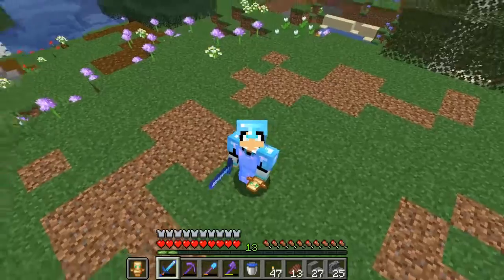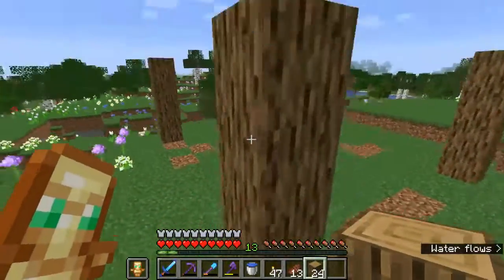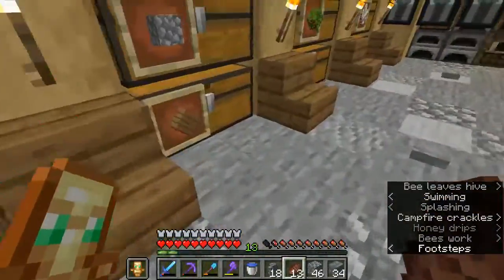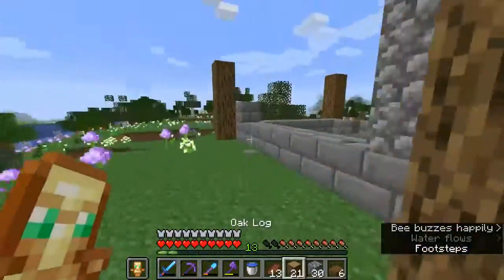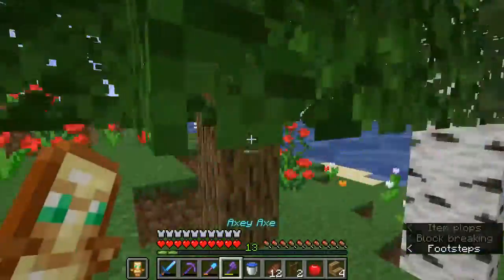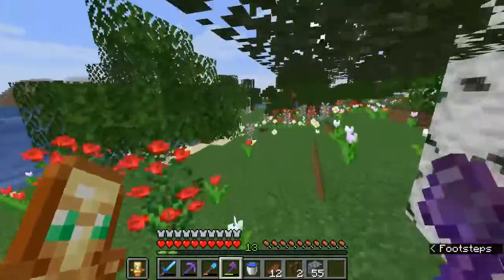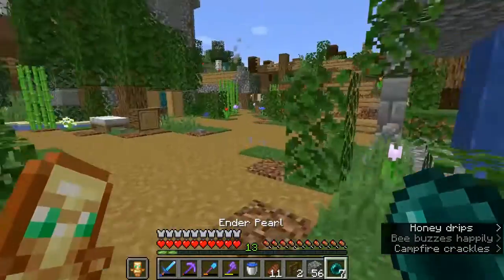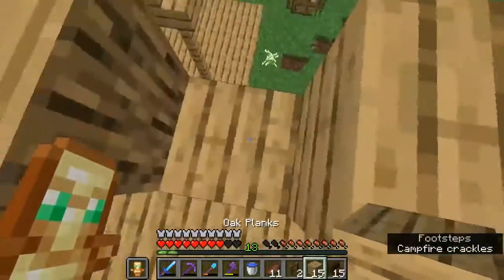Rebuilding the workshop! Survival LP (44)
Today the ruins are ruined and we start a brand new build! Seed:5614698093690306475